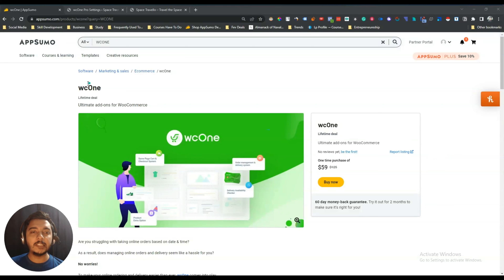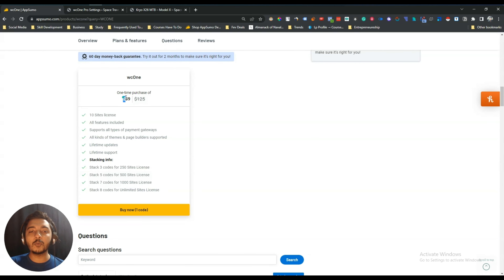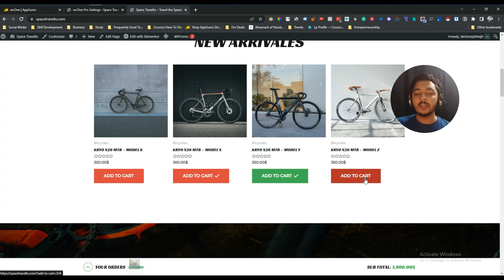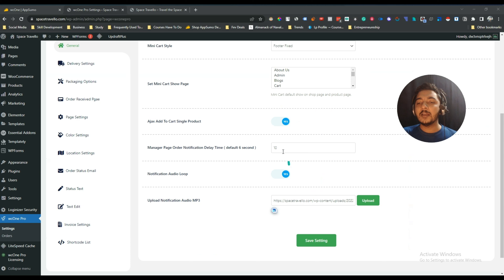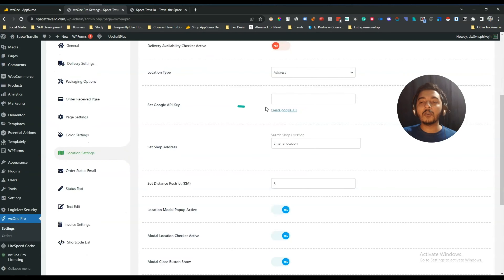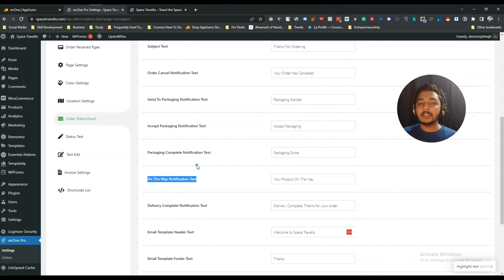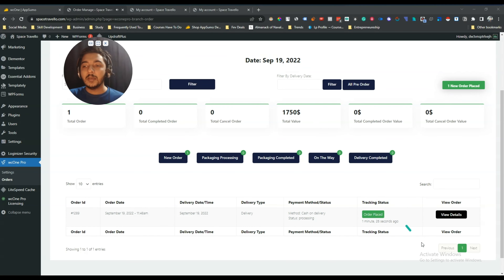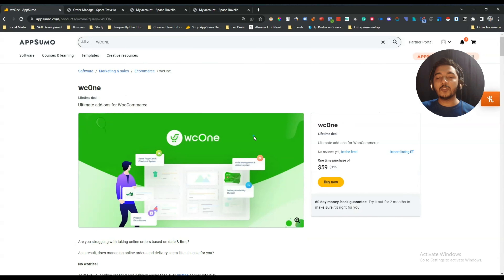wcOne Review - Make Your Online Ordering and Delivery Easier Than Ever | Passivern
In this video, I am going to review wcOne.

Are you struggling with taking online orders based on date & time?

As a result, does managing online orders and delivery seem like a hassle for you?

No worries!

To make your online ordering and delivery easier than ever, wcOne comes into play.

wcOne is a complete online ordering, order management, and delivery system. wcOne makes online orders, order management, and delivery easy. It helps with allowing local pickup, limiting the number of orders per time slot, and selling extra add-ons.

wcOne is an Alternative to
- WOO
- YITH

🔥 PROTECT YOUR INTERNET PRESENCE:
☑ Watched the video!
☐ Liked?
★ TABLE OF CONTENTS ★
0:00 wcOne Lifetime Deal Overview on AppSumo
1:48 wcOne Dashboard
8:13 wcOne Woocommerce Order Management
10:00 Get wcOne Lifetime Deal with a 10% Discount
10:35 Subscribe Please
💡 TOPICS IN THIS VIDEO 💡
•  wcOne Review
•  wcOne Plugin